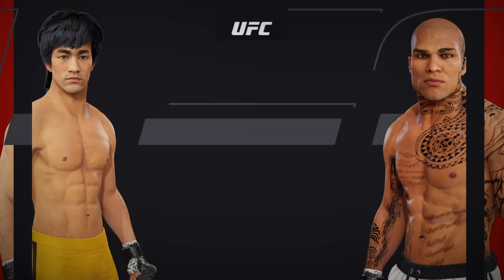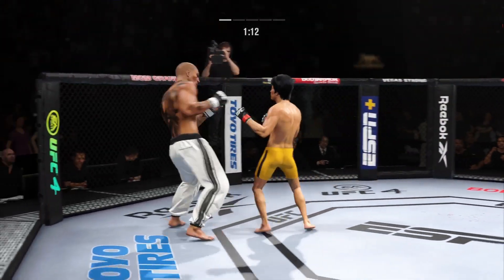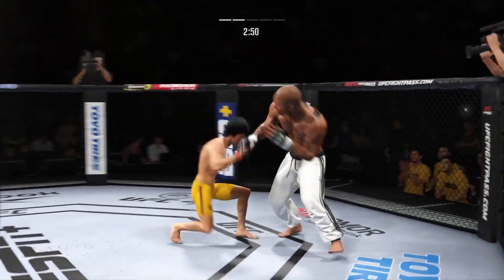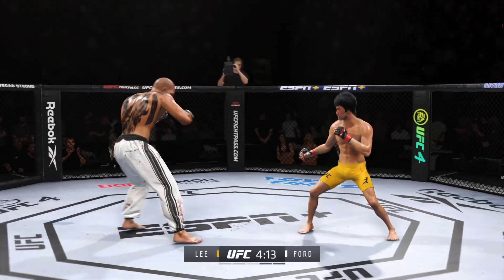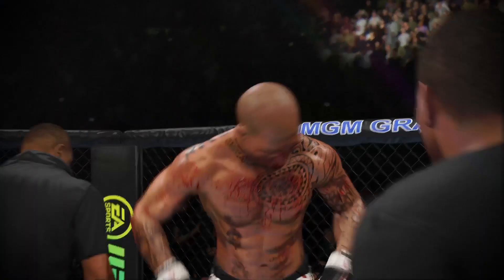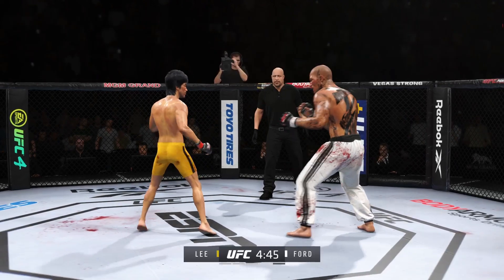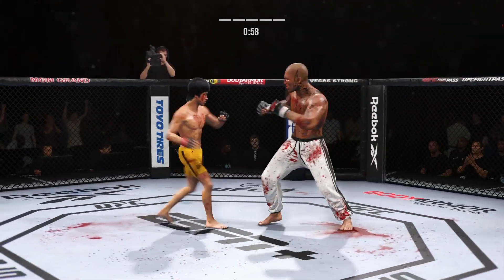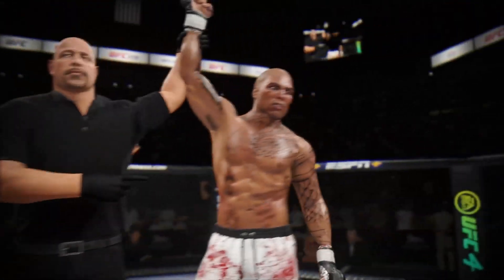UFC4 Bruce Lee vs Martyn Ford EA Sports UFC 4